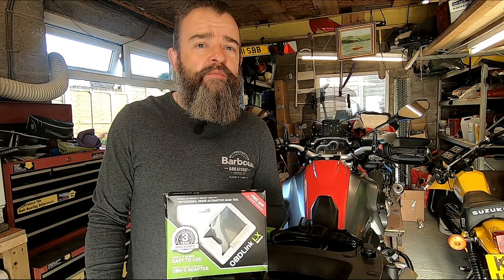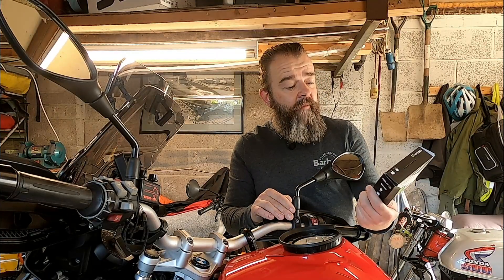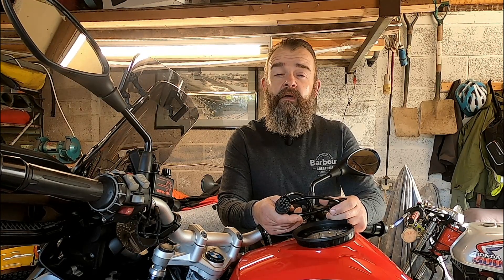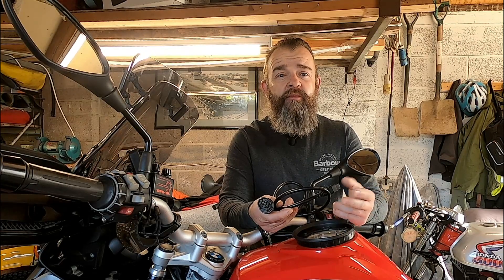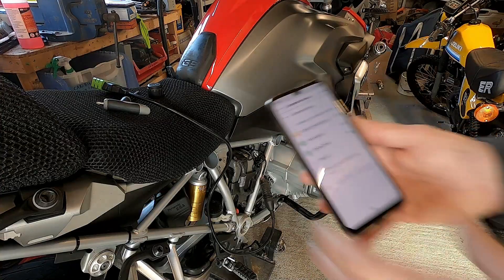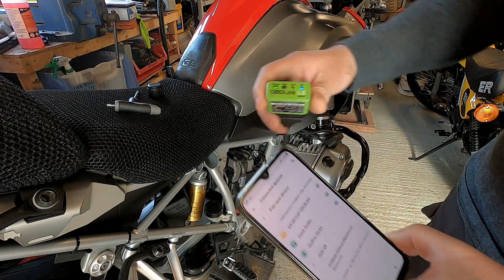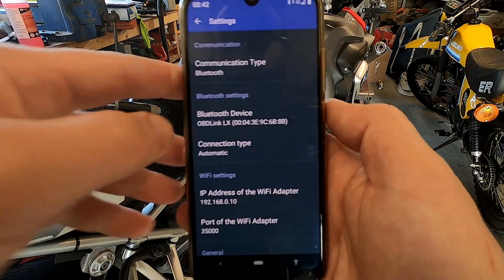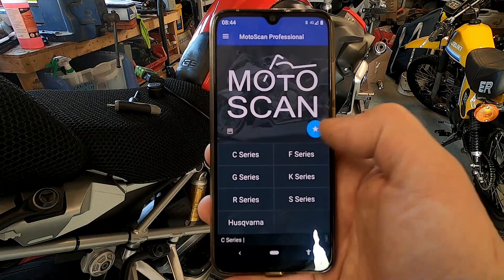Diagnostics on a GS 1200 LC with MOTOSCAN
Doing your own servicing ? want to diagnose faults and reset your service light on your BMW motorbike, sit down and grab a brew and I will show you how.

BMW motorbike cable

2. Like or Dislike 👍👎
3. Comment ✍
5. Share my vids with your mates

Equipment -
Akaso V50
Fimora 11

BMW GS1200 LC
Yamaha RD350 LC
Suzuki TS125ER
Honda C50
Suzuki Gp125
Scorpa 250 twenty
Suzuki TS125X
Ducati Hypermotard 1100 S
KTM 350 EXC-F
Husqvarna Vitpilen 701